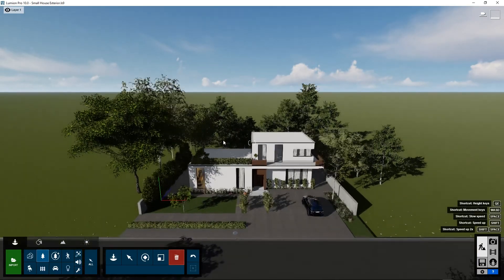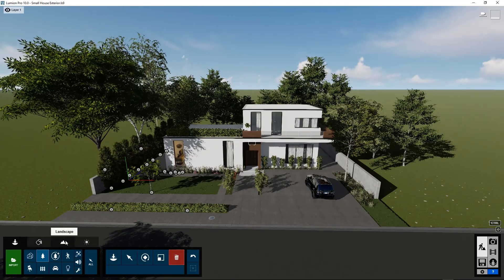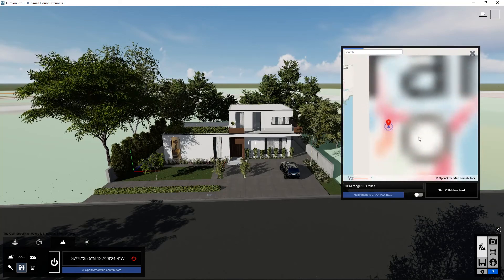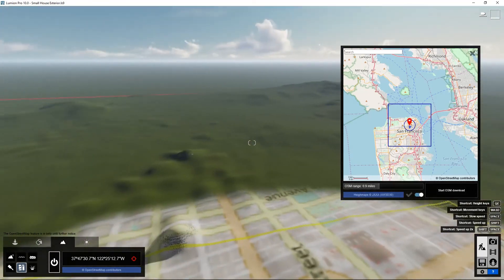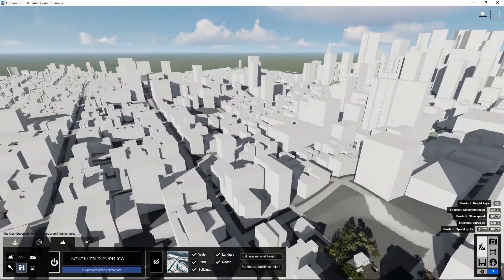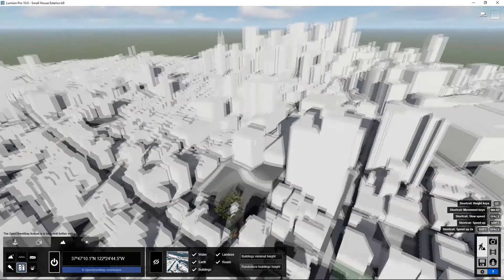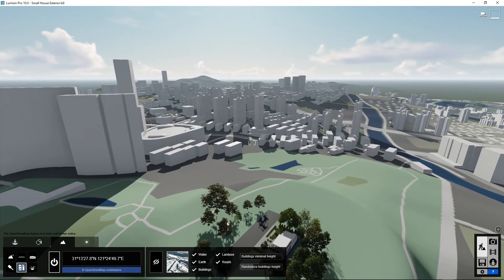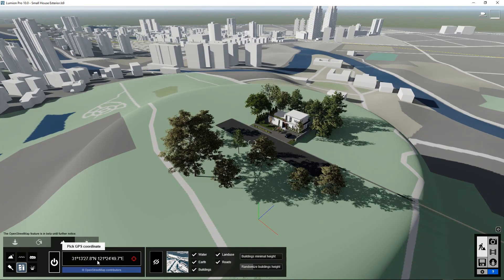Lumion 10 | OSM w/Height Maps In-depth Look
Lumion 10 has included the ability to add heightmap terrain information to come along with Open Street Map building data. Now you can grab full context of each location including cities with iconic mountains or hills all with one click.